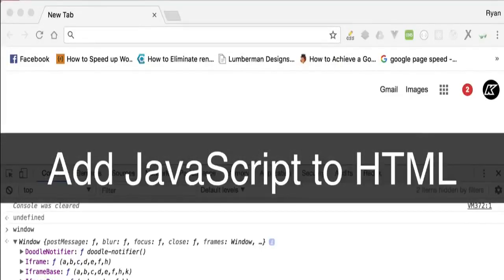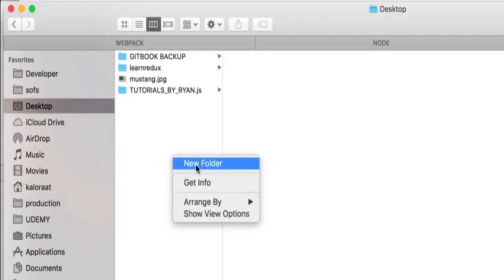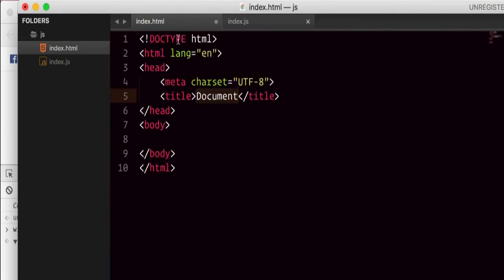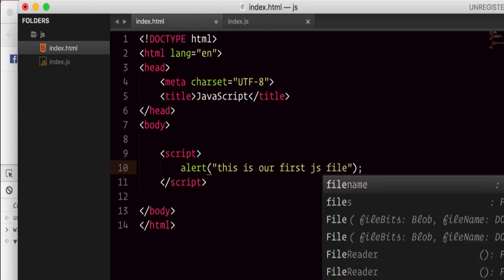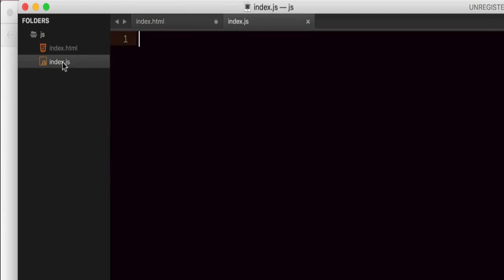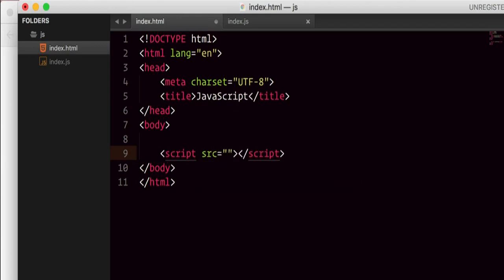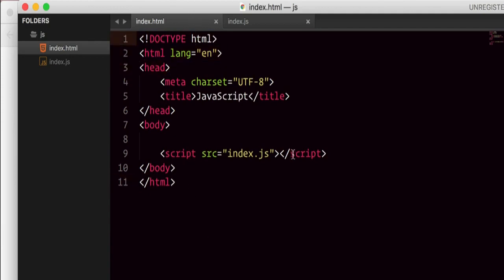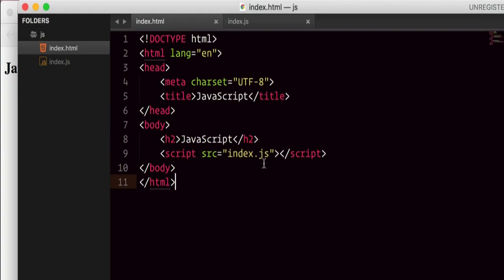Javascript Tutorial Part #003 Add JavaScript to HTML# PROACTIVE Tutorial